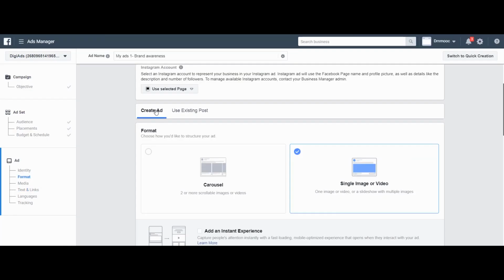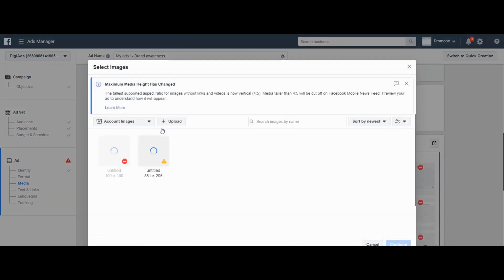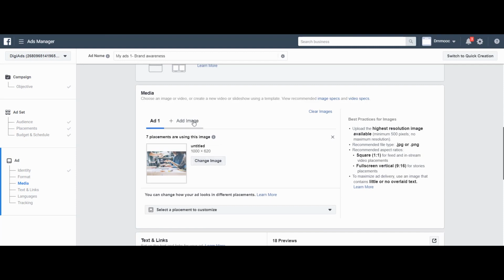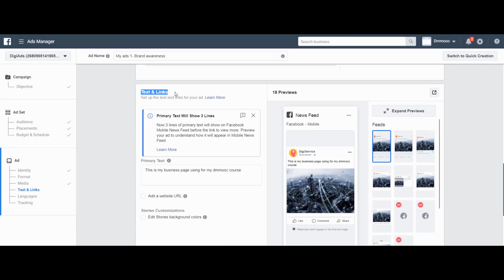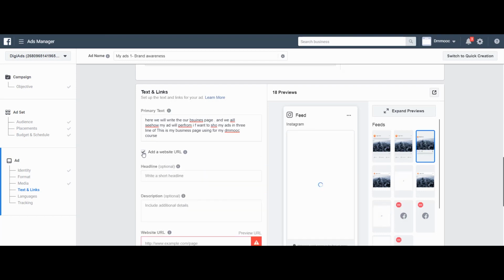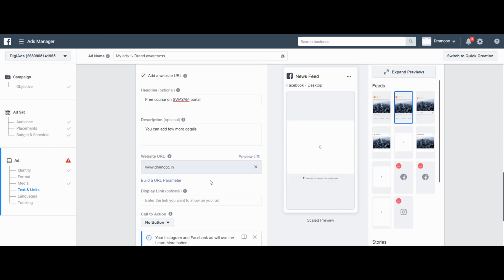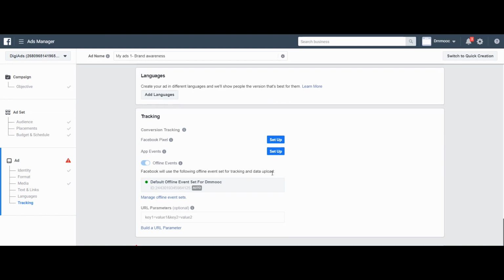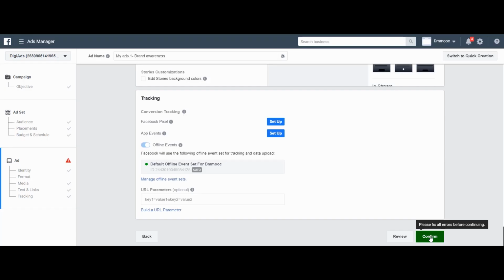Lecture - 121 Designing Facebook Advertising Campaigns Part 3